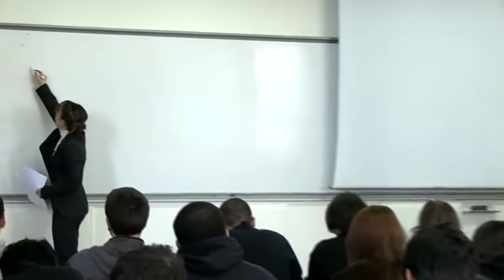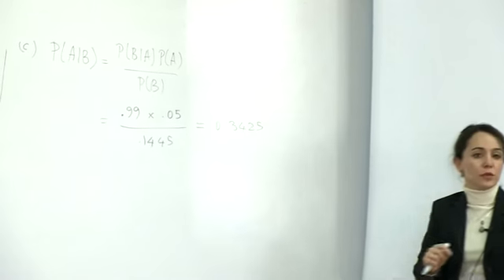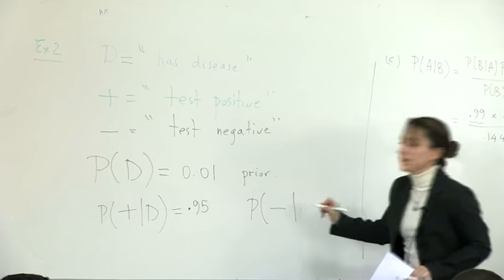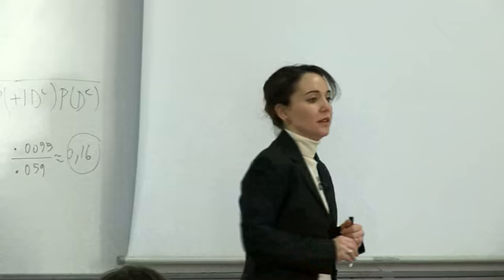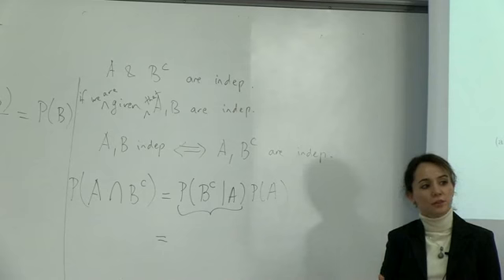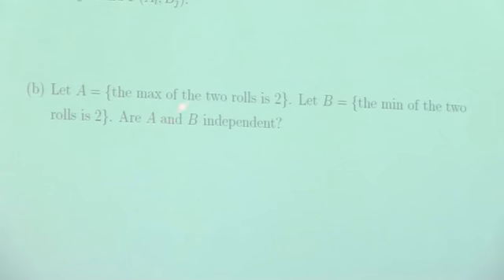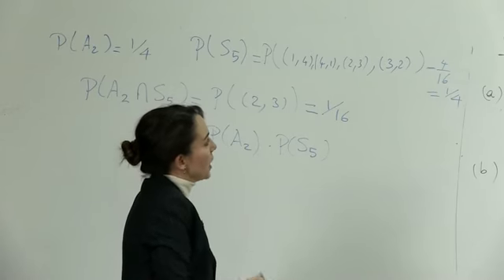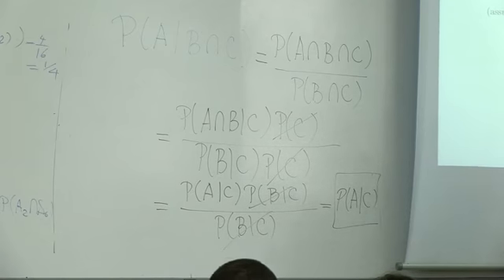Probability & Random Variables - Week 3 - Lecture 2 - Independence, Conditional Independence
LECTURE SUBJECTS: Independence, Conditional Independence